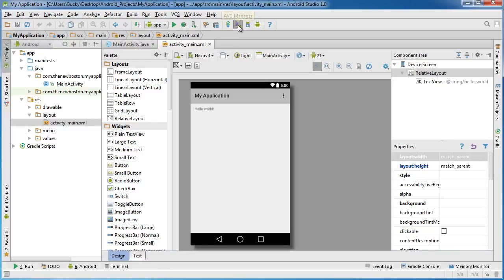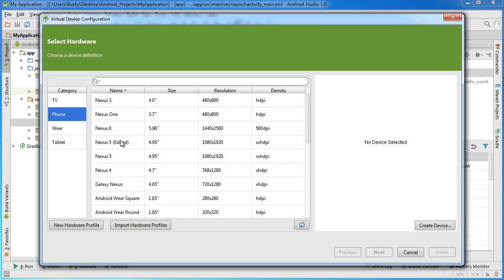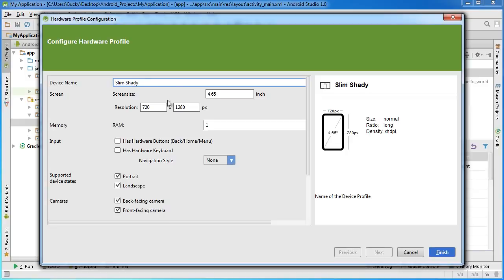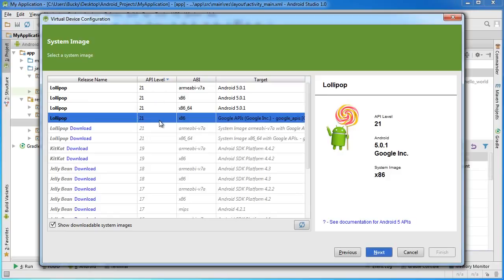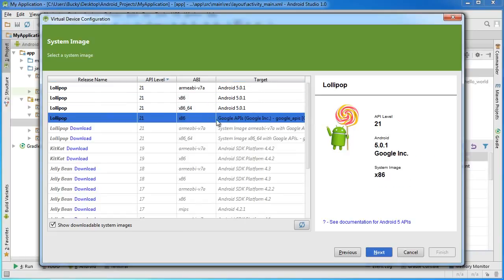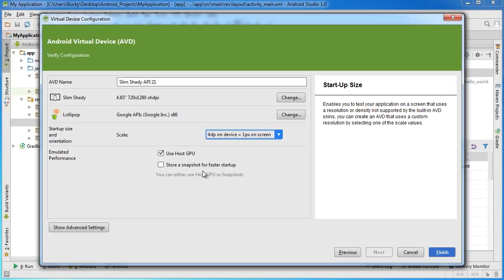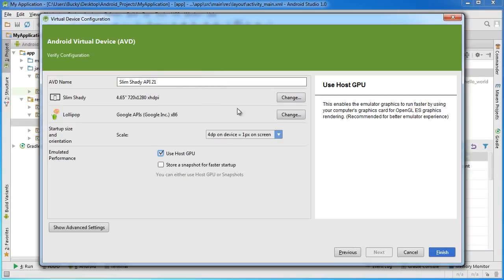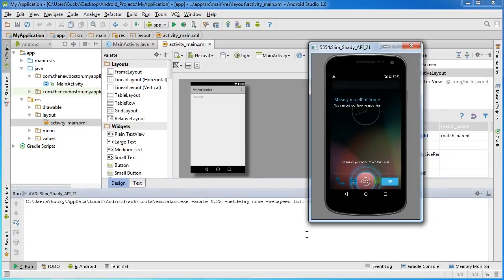Android App Development for Beginners 7 Create a Custom AVD